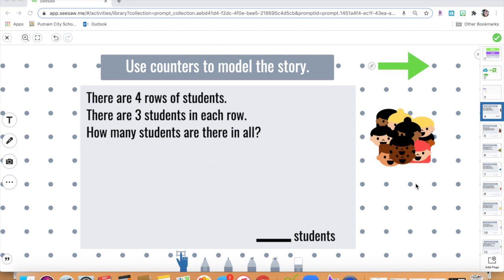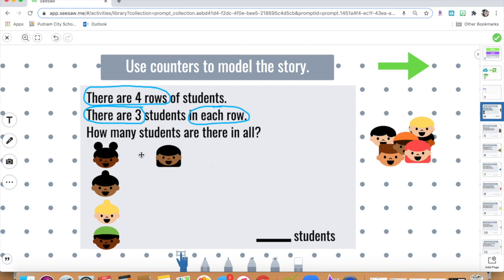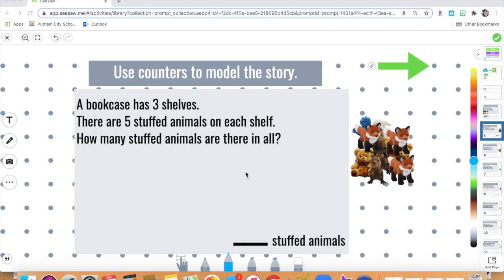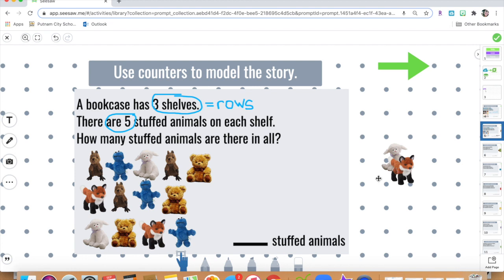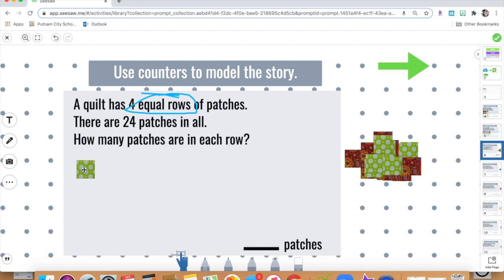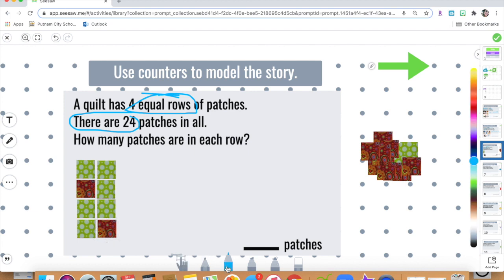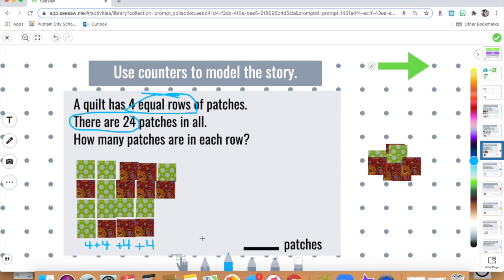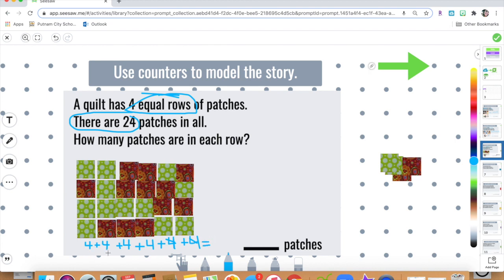Arrays from Word Problems